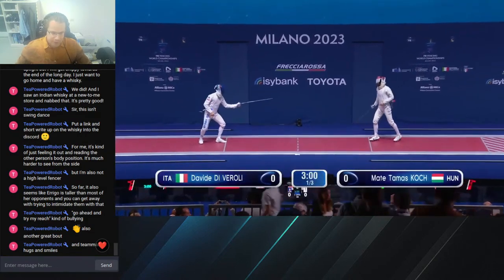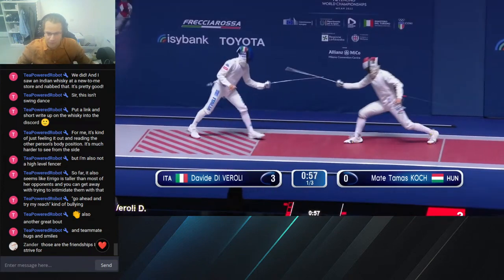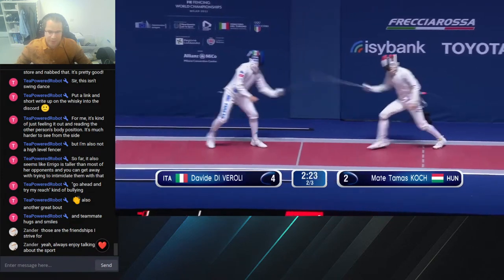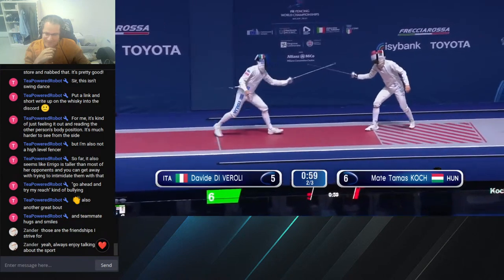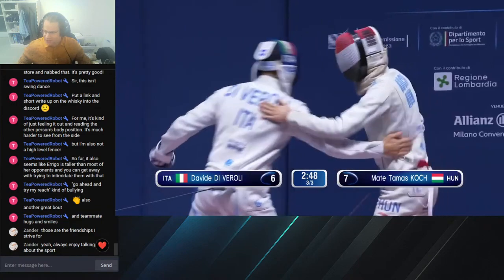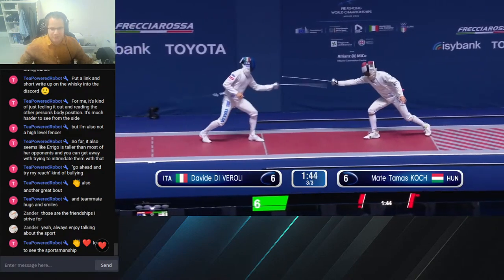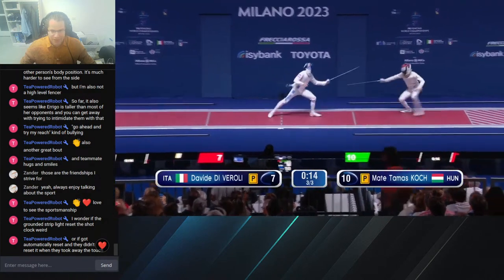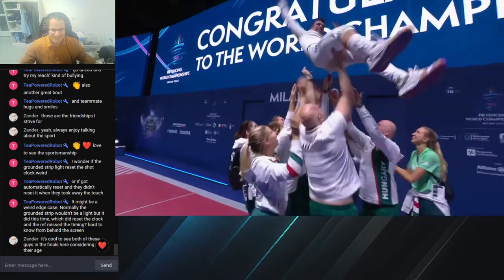World Champs Men's Epee Finals Live Commentary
If you liked this video or found it useful, I drink what is known as a triple shot of espresso most mornings, please help support my habit

This video was generated using Feel free to use it to make your own highlight reels, but please credit me in any video you create.